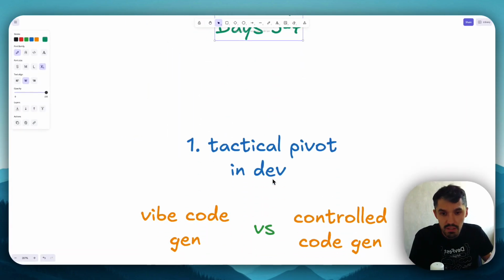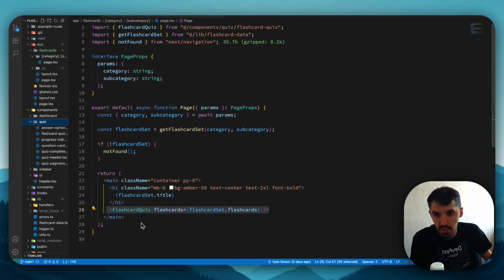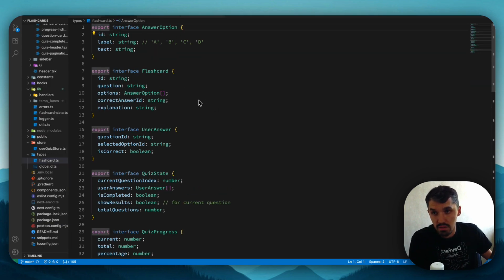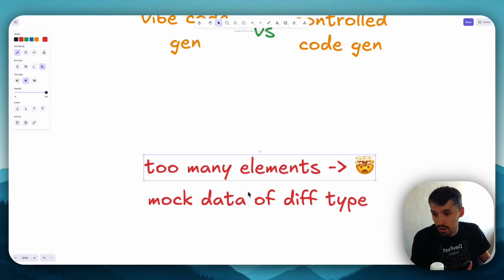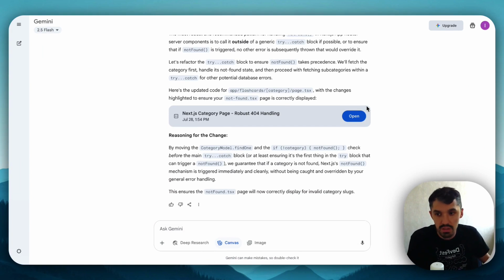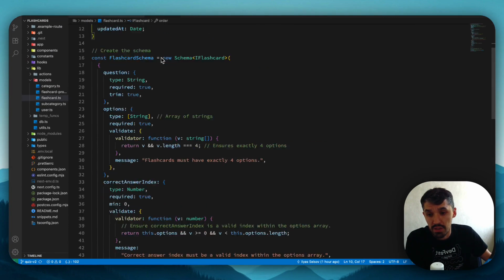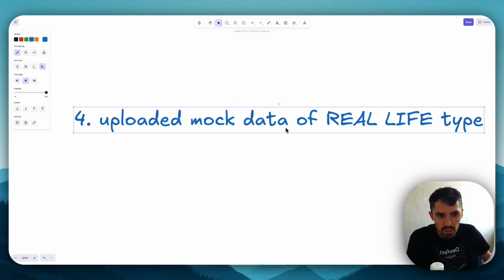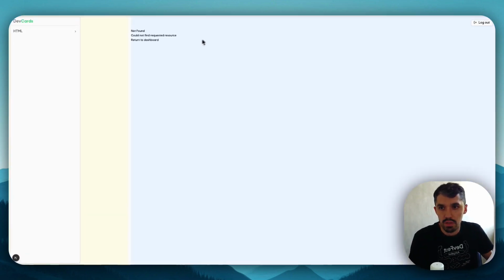From Zero to SaaS – Days 5-7 of My Build in Public Journey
Days 5–7 of building my SaaS in public!
Over the last few days, I made solid backend progress and connected it to the UI. The flashcard SaaS is finally becoming data-driven!

✅ Set up a fresh MongoDB database for the project
✅ Created clean schemas and models for:

Categories
Subcategories
Flashcards

✅ Uploaded mock data into the database for testing
✅ Implemented data fetching into:

Sidebar navigation

Category and Subcategory pages

Seeing the frontend come alive with real dynamic data has been super motivating. Still early, but the foundation is getting solid!

💬 How do you usually structure your NoSQL data for content-heavy apps?

SaaS Idea: Flashcards + Quizzes for Web Developers
Focus (Days 5–7): Backend setup, database models, data integration
Stack: MongoDB, Mongoose, Next.js, Tailwind CSS